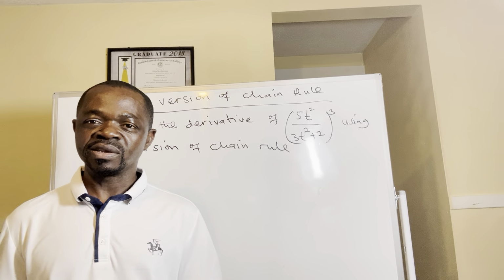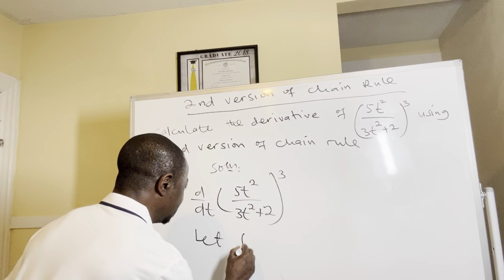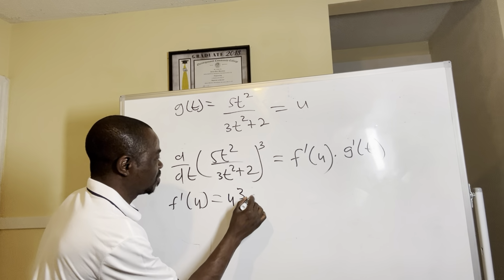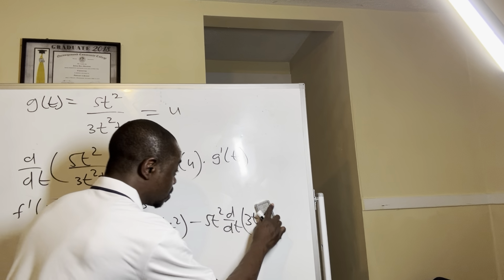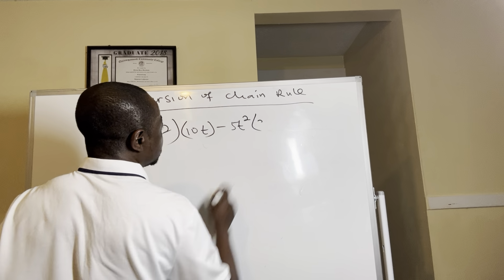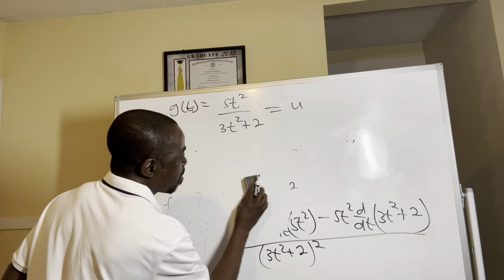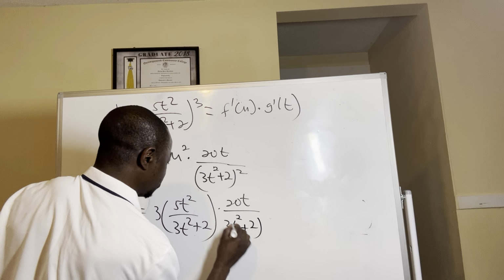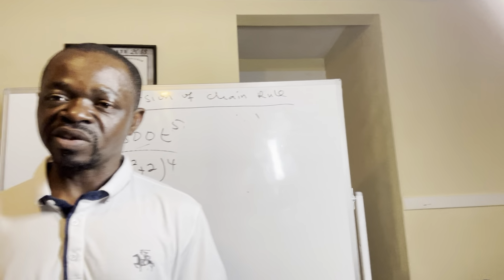Continuation of 2nd version of chain Rule